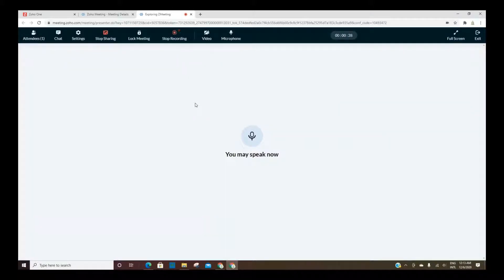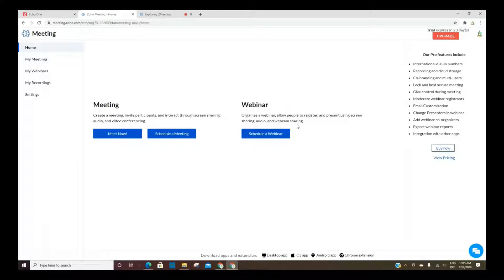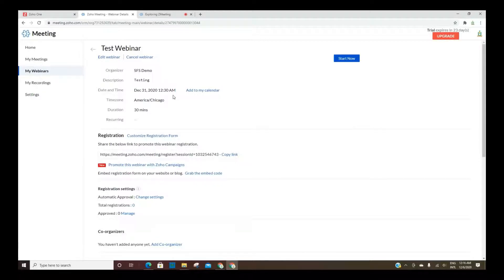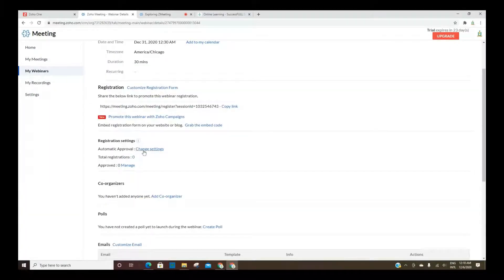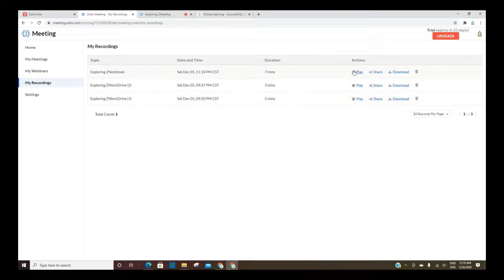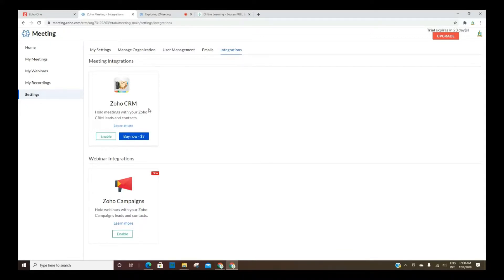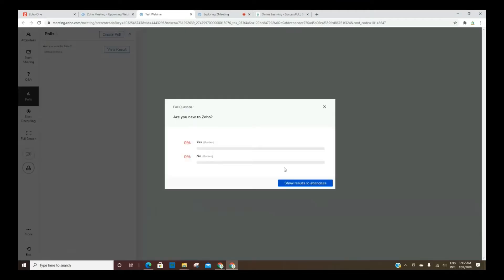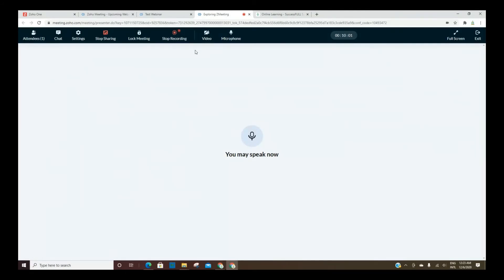What is Zoho Meeting? | SuccessFULL Solutions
This tour of Zoho Meeting will walk through its interface. Zoho Meeting can be branded and used for meetings and/or webinars. You can record the meeting sessions and easily share them outside your organization.